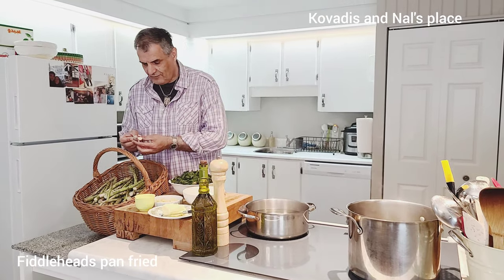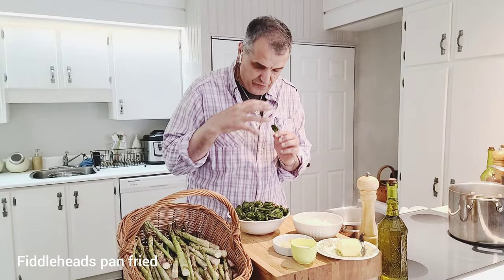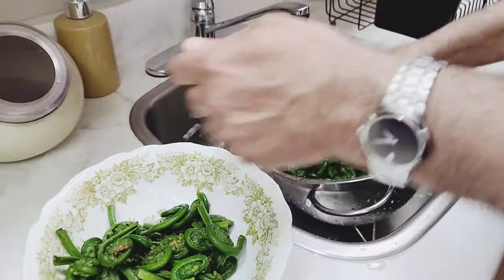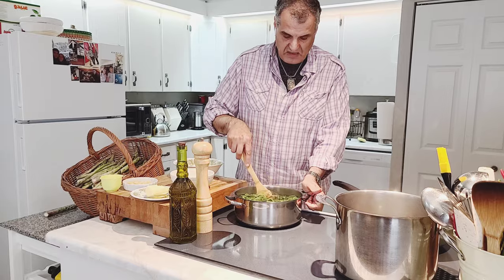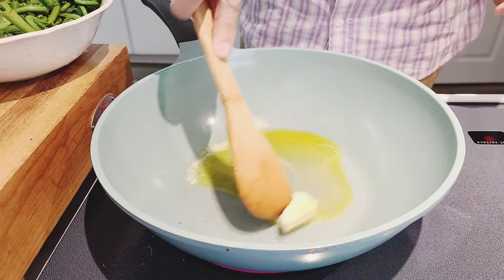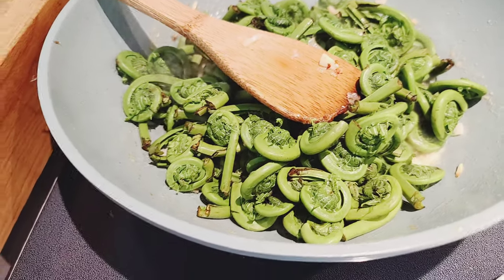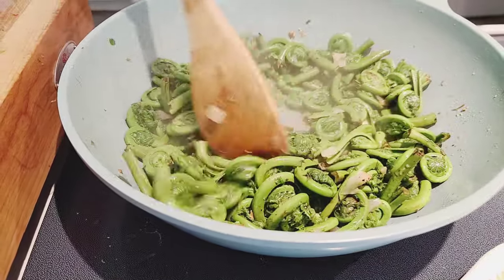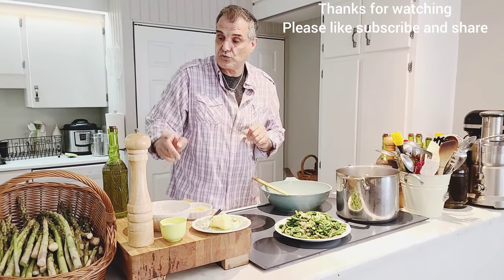Fiddleheads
pan fried fiddleheads